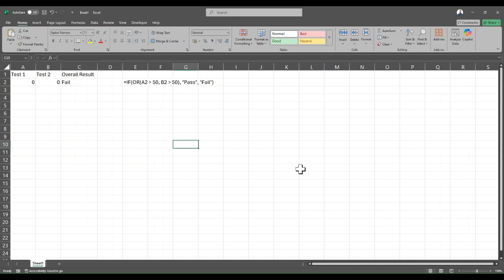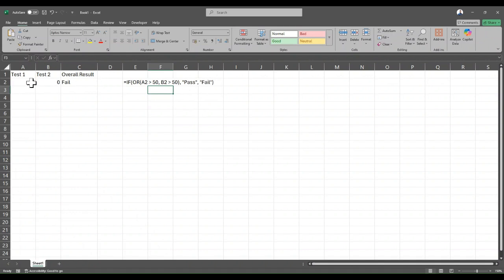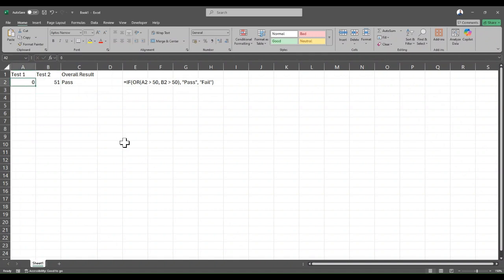Excel IF OR Function